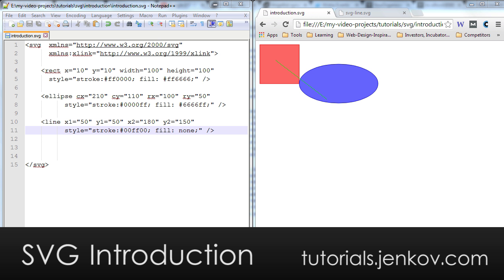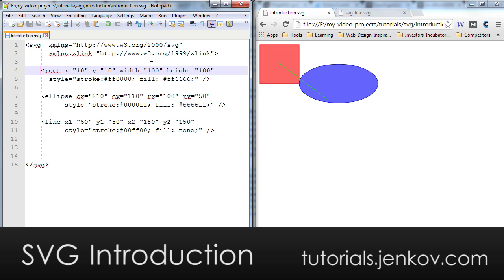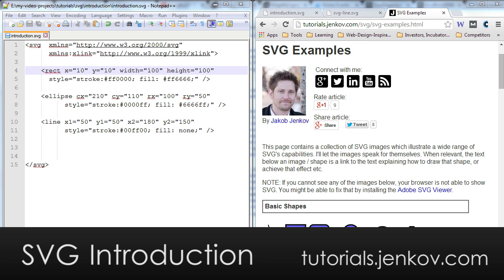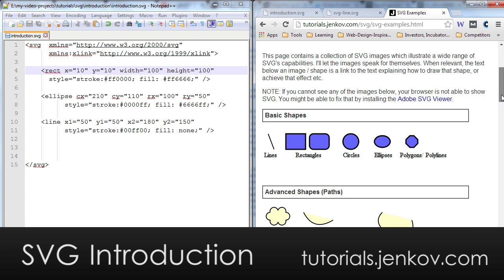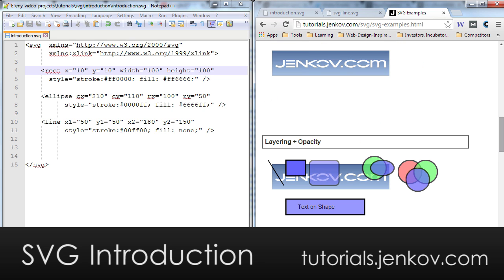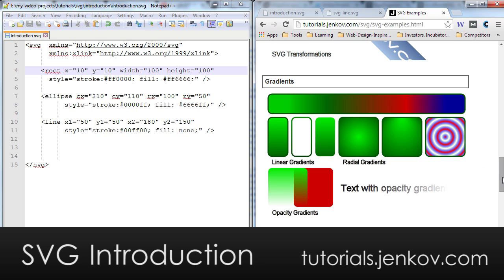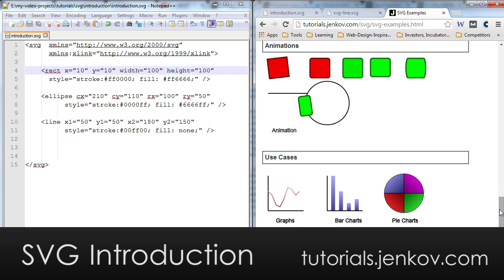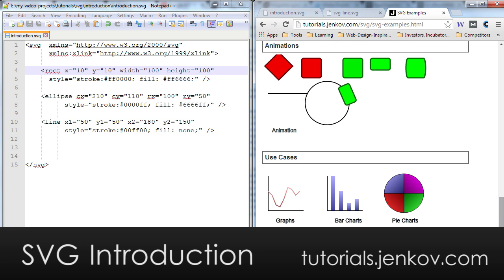SVG Introduction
SVG is short for Scalable Vector Graphics. SVG is used to define vector graphics using a text format (XML). SVG is great for charts, technical diagrams, and other graphics generated by a computer - and for icons and logos that need to scale perfectly up and down in size on many different devices.